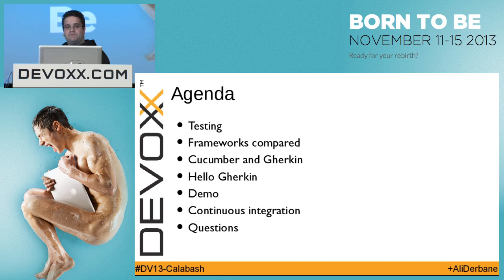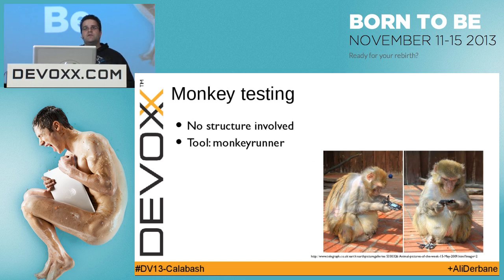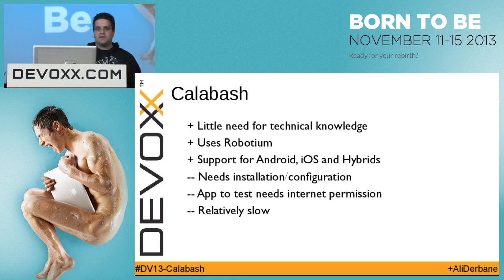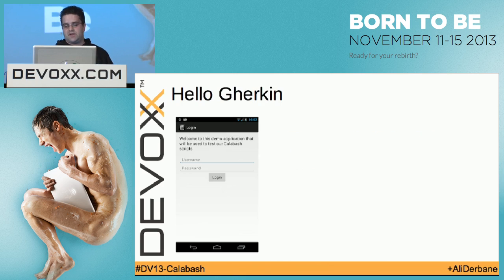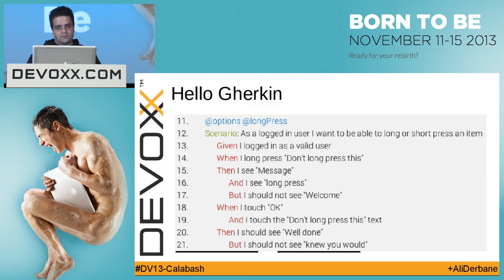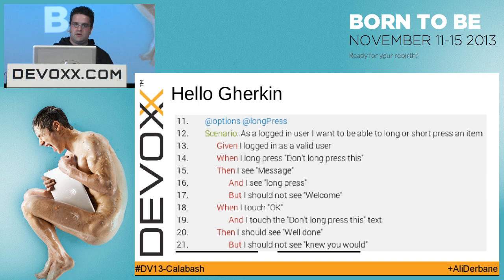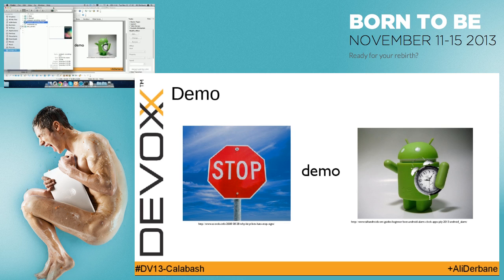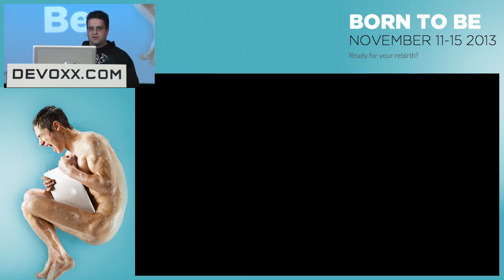The elegance of functional testing using Calabash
Continuously testing your applications is important to maintain the quality and to make sure problems don’t occur after making changes to the applications.
There are various frameworks out in the open that can help you create functional tests for your mobile applications. With many of these frameworks you need to have technical knowledge to create your functional tests.
An exception to this rule is Calabash. This framework allows both technical and a-technical people to elegantly create functional tests for Android and iOS using natural language. Ali will be talking about Calabash and how easy it will become to create functional tests once entering the world of Calabash.

Author:
Ali Derbane
Over three years ago Ali Derbane started developing Android software at a company called Itude Mobile. With a vibrant team of cool developers he has developed various applications for different industries like banking and pharmaceutical. While developing these apps lots of challenges arose. These challenges drive him to keep learning about the exciting world of Android. Blogging and talking about the challenges and the solutions to these challenges gives him the opportunity to share his knowledge with the rest of the world.